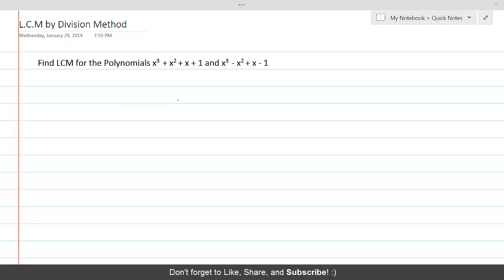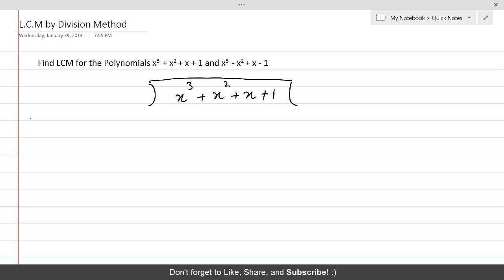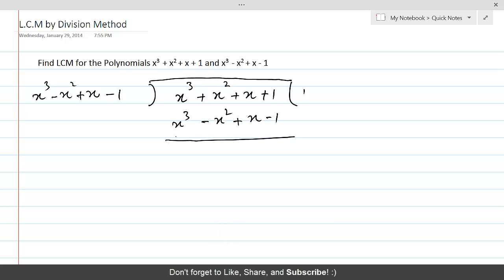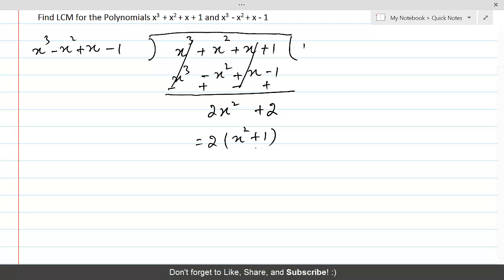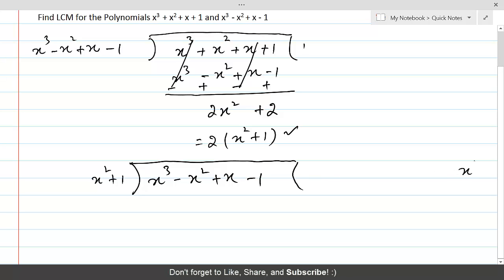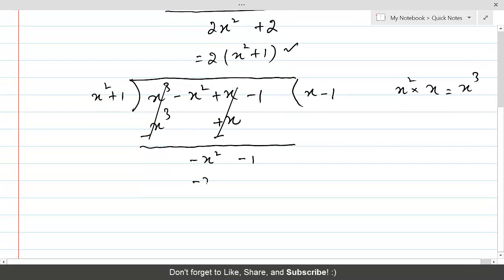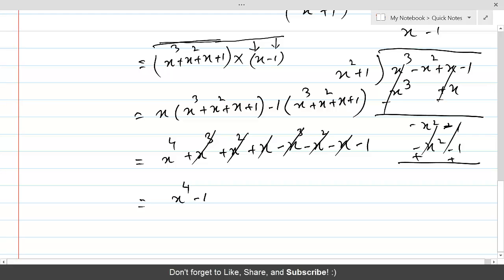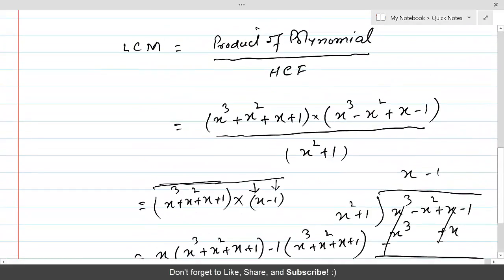Least Common Multiple (LCM) by using Division Method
This video explains the process of finding Least Common Multiple or LCM by using Division Method.